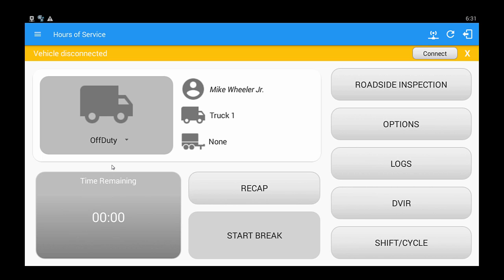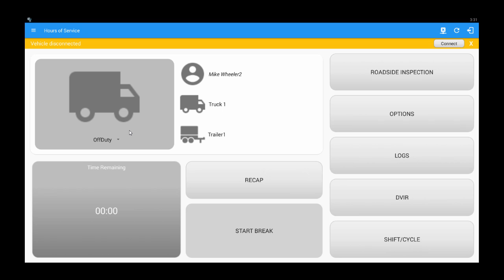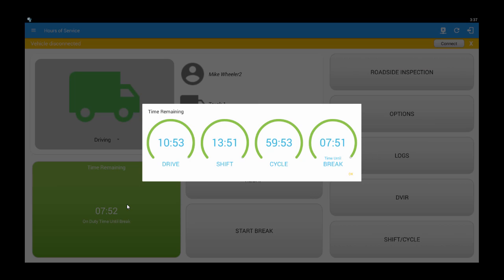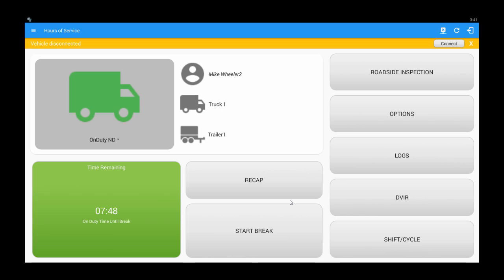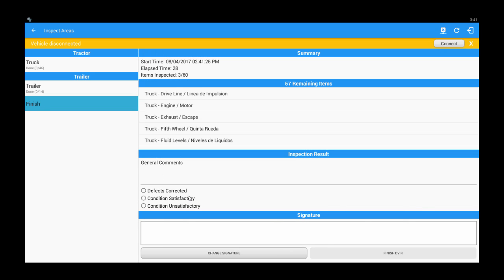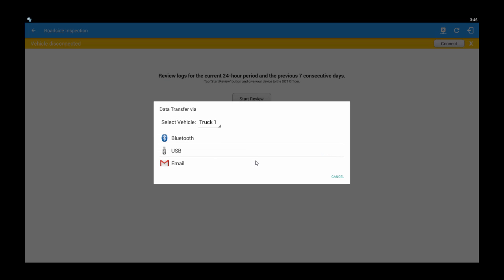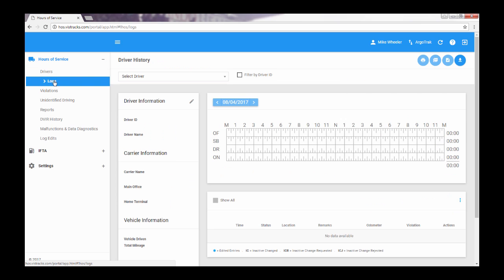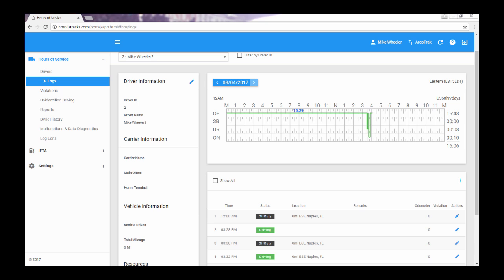E-Log / HOS Demonstration Video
Will you be ready for the ELD mandate? Watch how easy our new FMCSA Compliant ELD/HOS System is to use...